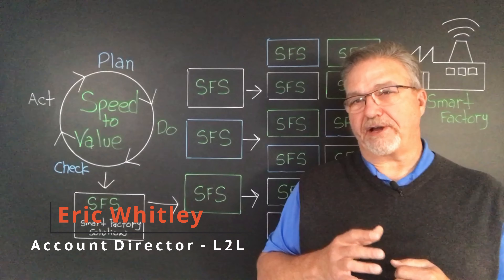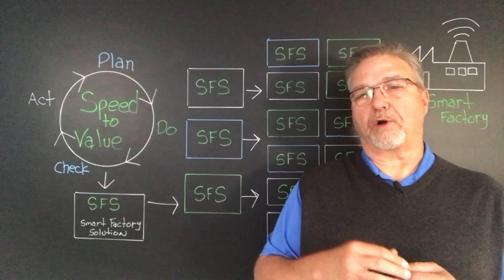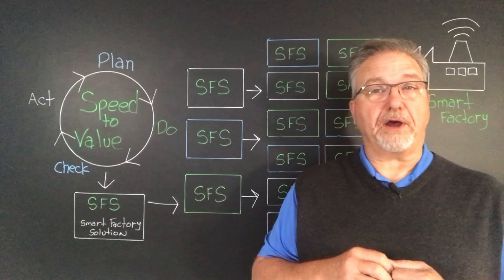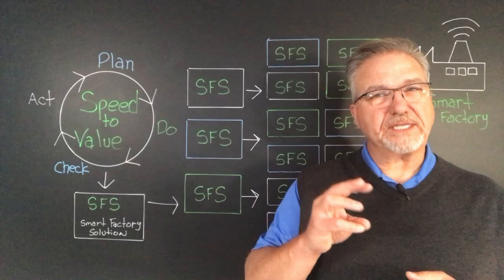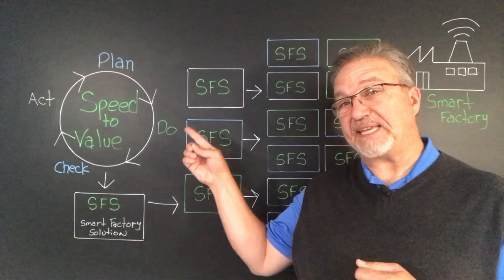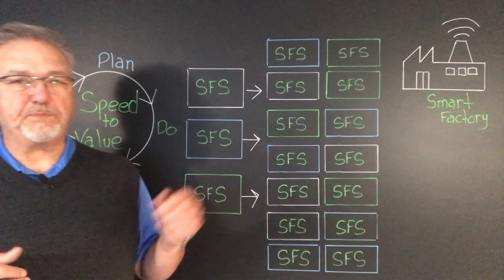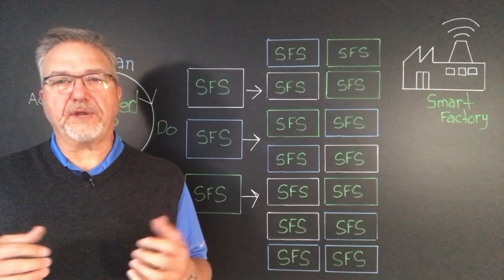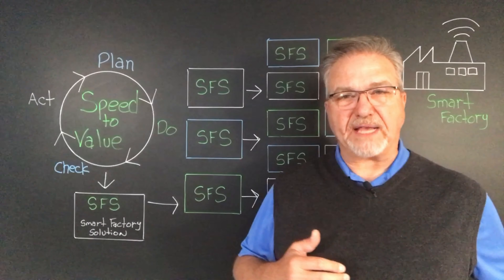5 Essentials of a Smart Factory Series - Essential Principle #4: Speed To Value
Speed, Velocity, Pace, and Momentum. All of these words describe how fast you or your organization is getting somewhere. You can either get somewhere fast, or you can get somewhere slow. And in manufacturing we know that getting somewhere slow, usually means being left behind by the competition.
In recent videos in this series, we have established some groundwork and essentials you must have in place for your Smart Factory implementation. 1st is Visibility to the problems, 2nd is Prioritization of which problems to solve, and 3rd is a good resolution structure to solve those problems. Once these three essentials are in place it is now time to, as they say in racing, mat the the throttle.
Once a solid resolution structure is in place, like PDCA, and you have identified how best to implement the right smart factory solutions, the next step is to repeat this process as fast as possible to increase your Speed to Value.
I learned a long time ago that once an organization grasps the concept that they can improve every minute of every hour of every day, the speed to value of any improvement process begins to create momentum like a stone rolling down a hill. The simple fact is once you have proven the Problem Resolution structure to be sound, the only thing needed is to repeat that process over and over again as you gain skill and efficiency in the resolution process.
This was best illustrated to me by one of my mentors early in my career. He said to me that once you have invented the crank to solve your problems, there is no need to reinvent the crank every-time a new problem arises, but simply learn how to turn the existing crank faster.
This is true in your Smart Factory implementation. Once you have learned how to See the problem, prioritize the problem, and Resolve the problem, what is left to do is perform that process at a greater rate.
We all want to see a Return on our investment in the quickest possible time frame. Creating Speed to Value in your Smart Factory implementation by becoming highly efficient at your problem solving process and applying that every minute of every hour of every day will put your Smart Factory implementation on the fast track to success.
If you want to learn more about the Smart Factory, check out our other videos on the Five Essentials of the Smart Factory or go to L2L.Com and download our free ebook on A Smarter Approach to The Smart Factory.

Other Videos from the '5 Essentials to a Smart Factory'